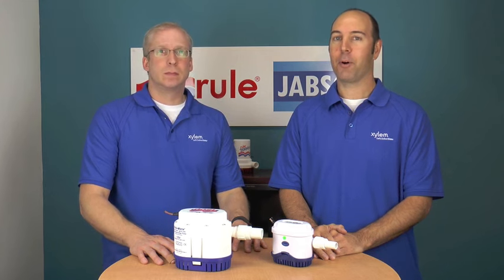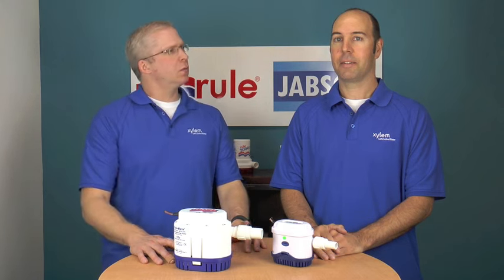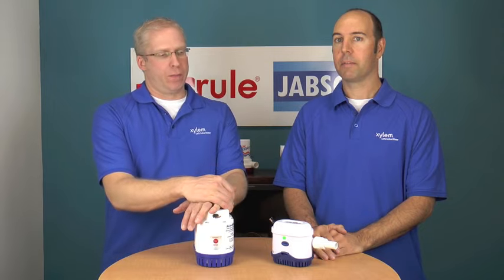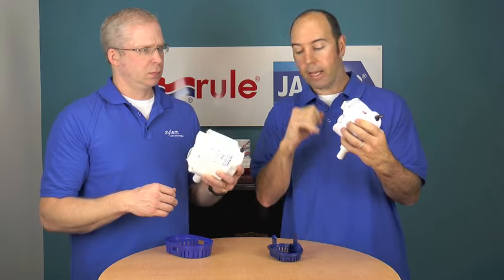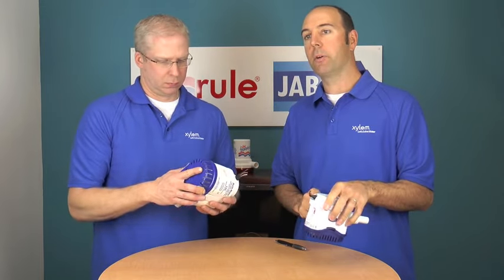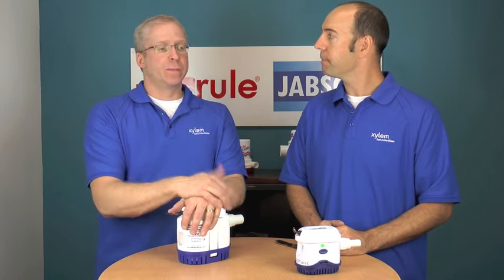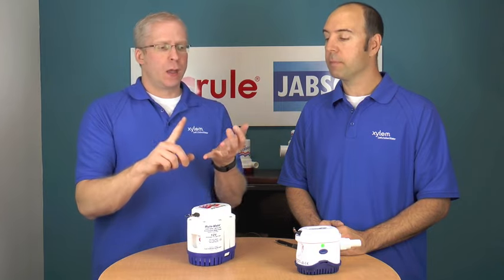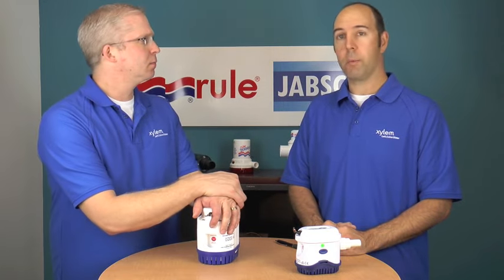Getting Rule-Mate Pump Back to Regular Mode vs Safe Mode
How do I get my Rule-Mate pump out of safe mode and back into regular mode? Here we explain why your Rule-Mate pump may be in safe mode and how cleaning the pump will get it back into regular mode.